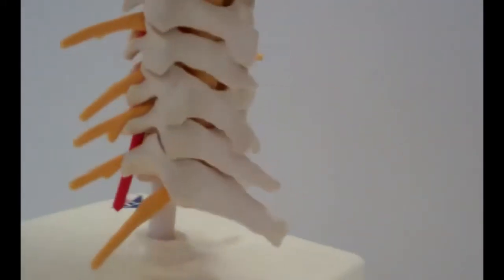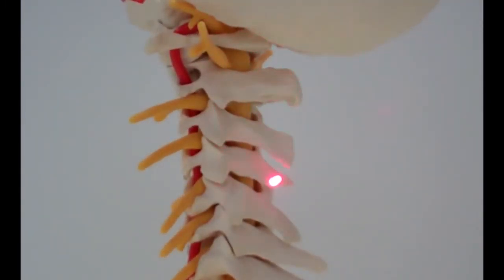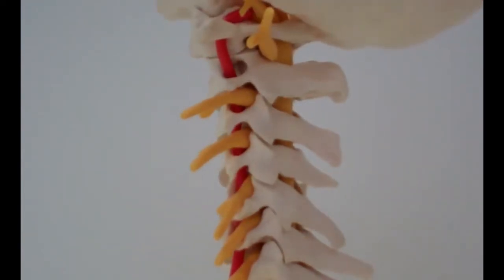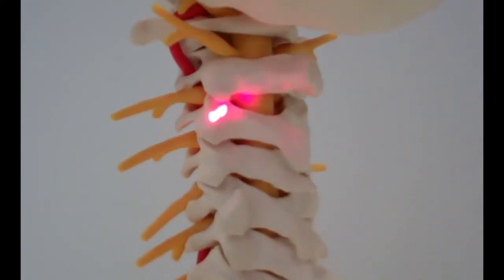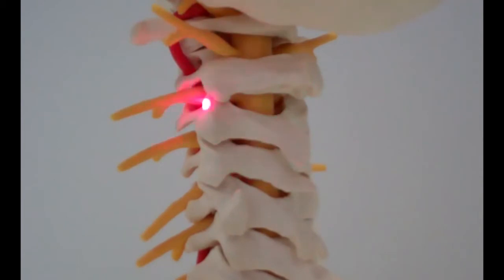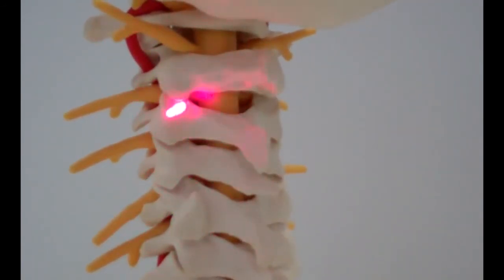cervical spine anatomy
Dr. Rodz explaining cervical spine anatomy